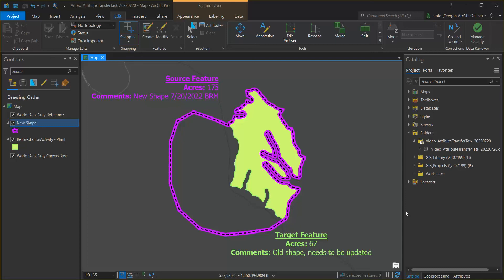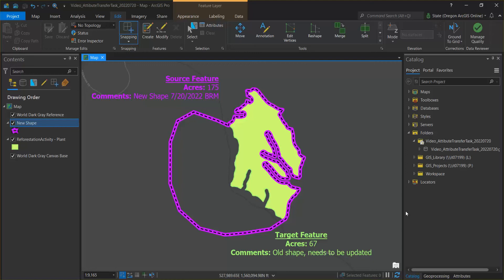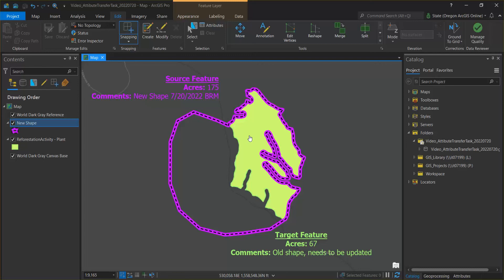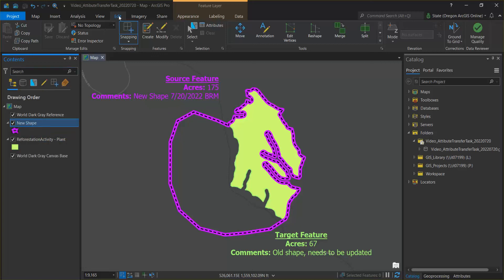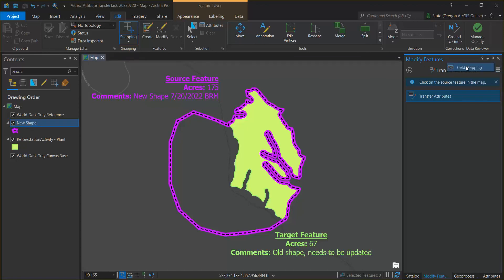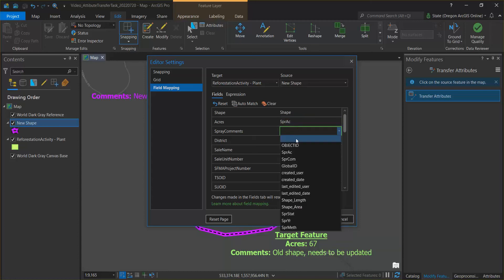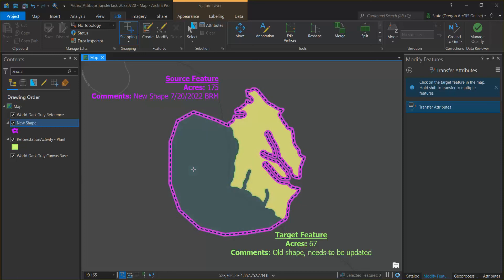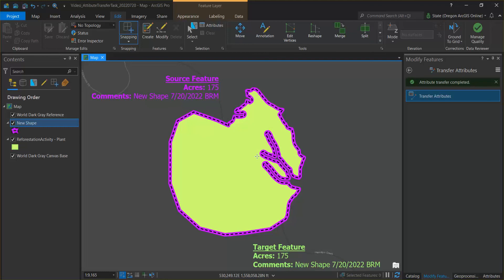ArcGIS Pro Tutorial | Transfer Attribute Tool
This is a short 2-minute tutorial and demo about using the ArcGIS Pro Transfer Attribute tool. A quick and easy way to update geometry and attributes on an existing layer from a secondary layer, without the need to do intermediate steps or re-attribute, and this is a more efficient option compared to the traditional delete/copy/paste edit workflow.

ArcGIS Pro Transfer Attribute Tool Tutorial
Blake McKinley – 7/20/2022

Intro:
This video will demonstrate the ArcGIS Pro Transfer Attribute Tool, which is a powerful tool that allows you to update an existing feature geometry and attributes from an alternate source.

Scenario:
For this demo, the scenario is we have an existing reforestation unit that has a robust set of attributes filled out, but the unit needed to be adjusted spatially using a geoprocessing task that produced an intermediate output feature class with the new shape. This new shape is shown here with a purple and black dashed outline. We need to update the shape in our corporate reforestation units feature service shown here with a green fill, and the Attribute Transfer tool will allow us to just update the shape, but retain the 25 complex tabular attributes we don’t want to change.

Workflow:
•   In the Contents Pane, First make sure that the source feature which is the one with the new shape and the target feature which is the one you are trying to update are the only selectable layers in the map.

•   Then hit the Edit tab, and in the Edit ribbon expand the Tools section, and select the Attribute Transfer tool.

•   From the Modify Features pane you will first set the Field Mapping
    o   Hit the hamburger to open the Field Mapping properties
    o  Set the source and target layers
    o  Then set fields you want to transfer, in this scenario we are transferring the shape, comments and acres fields. The shape field is what transfers the geometry.

•   Close the Field Mapping, and then ensure the tool is highlighted blue in the Modify Features Pane
    o  First, select a spot within the source feature
    o  Second, select a spot within the target feature
    o  Then you will see the shape update. The labels on the right show the acres attribute has been updated.

•   Save your edits, you are done, and I hope this tutorial helps you save some time